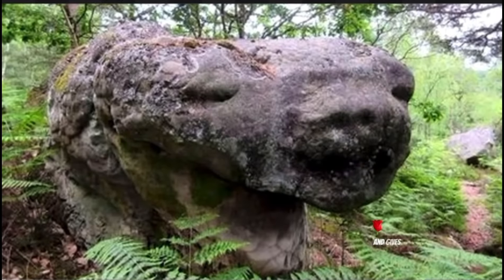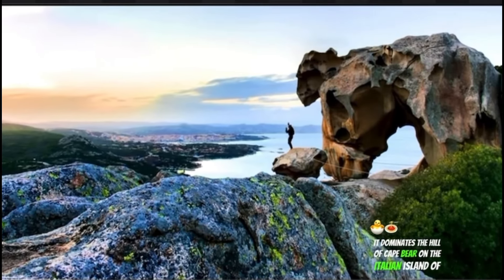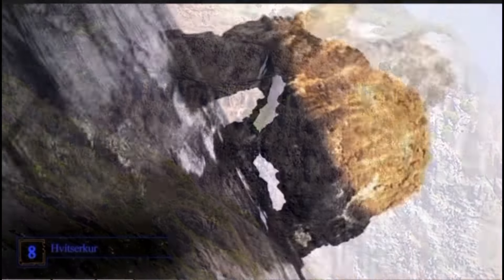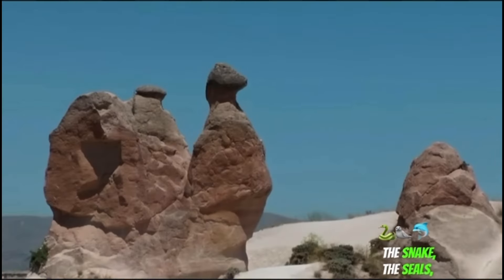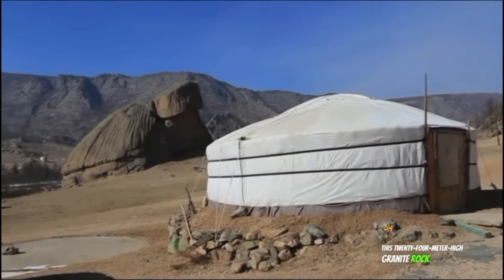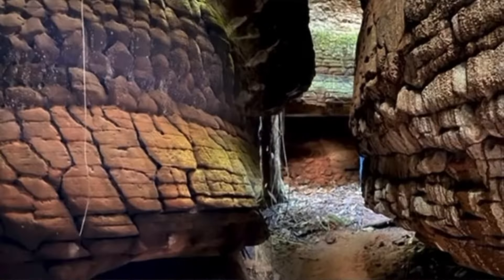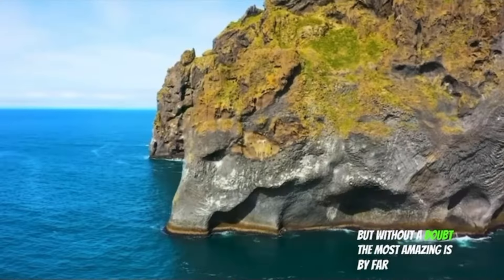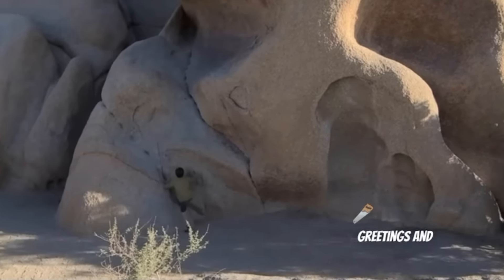10 Mysterious Rocks in our Universe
This video shows so many incredible rocks from animals died from millions years ago.